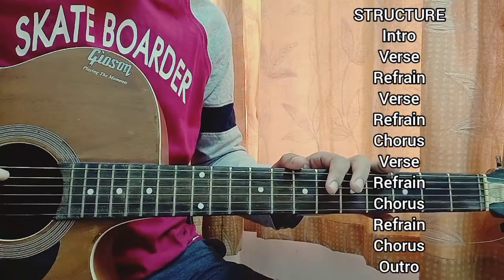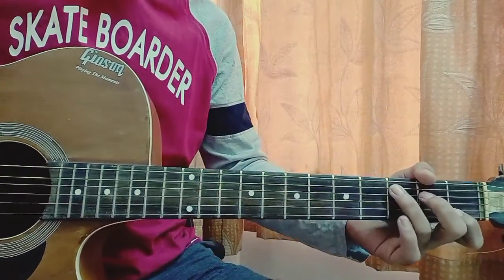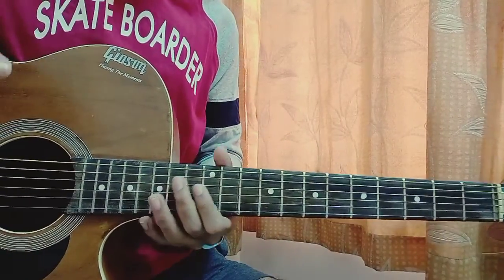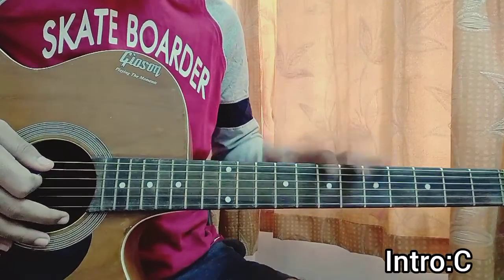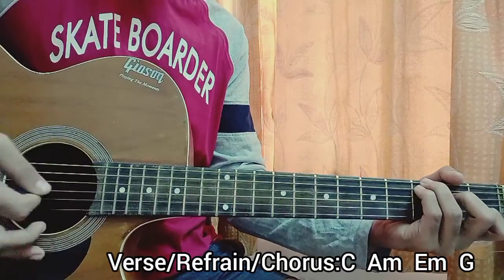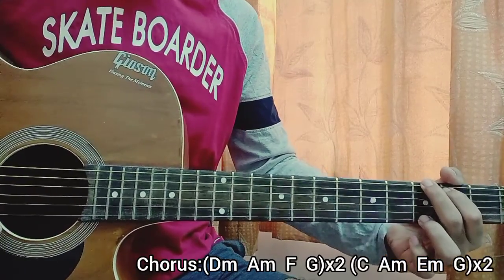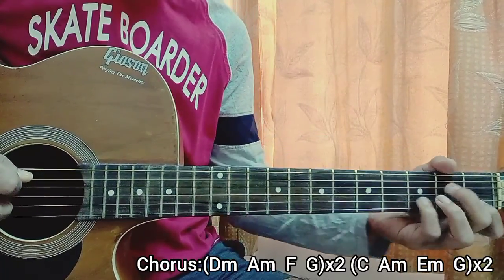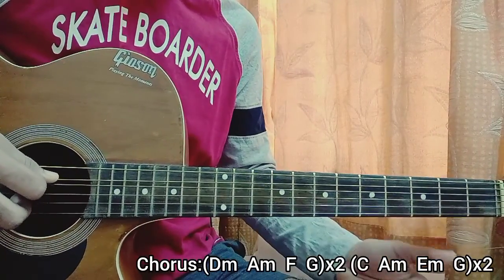Save Your Tears - The Weeknd // Easy Guitar Tutorial, Lesson,Chords,Tab,How to play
@The Weeknd

 Save Your Tears - The Weeknd Easy Guitar Tutorial/Lesson.

In this video, I'm gonna show you to how to play " Save Your Tears" by The Weeknd

SaveYourTears TheWeeknd GuitarCover//GuitarTutorial

Peace Out:)